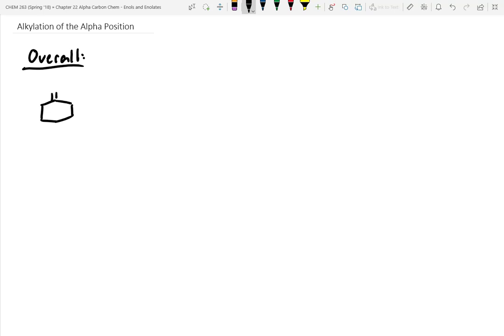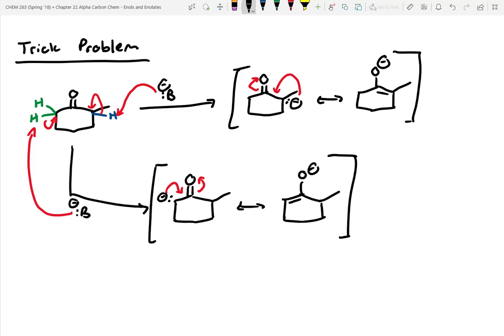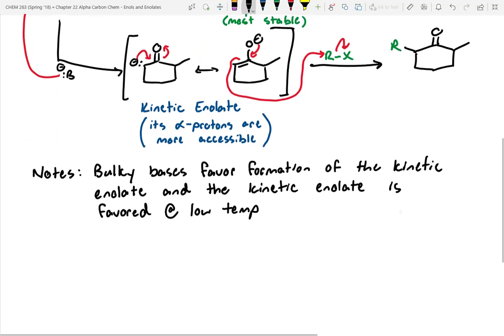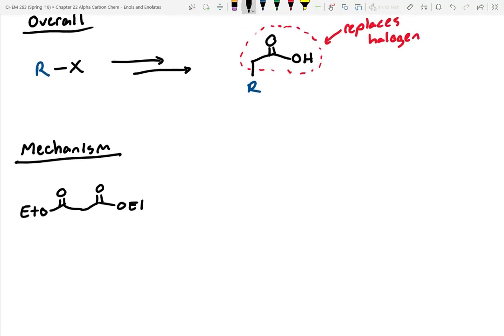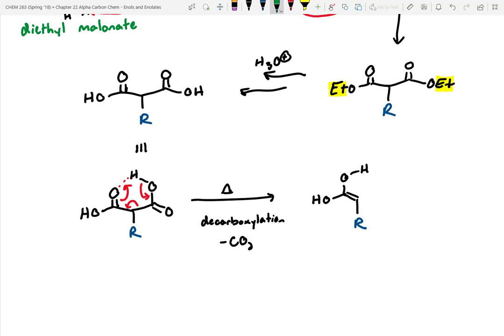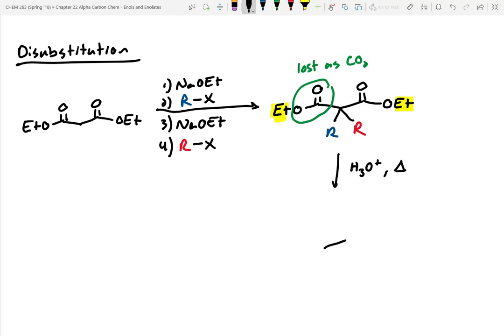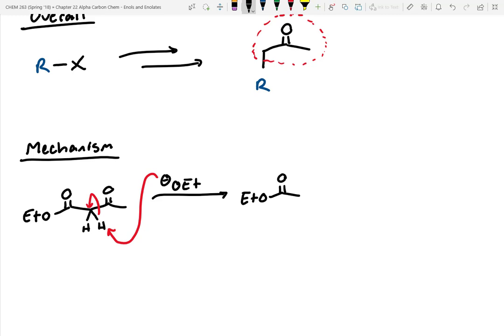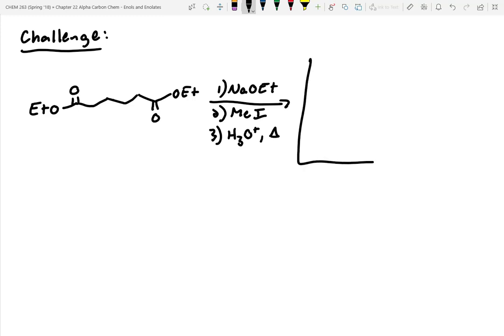Alpha Alkylation, Malonic Ester Synthesis, and Acetoacetic Ester Synthesis